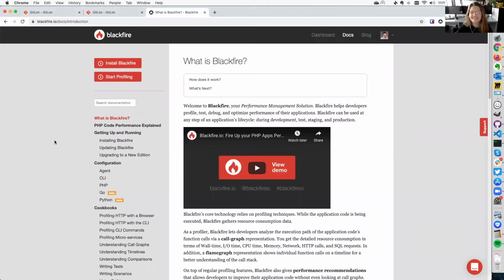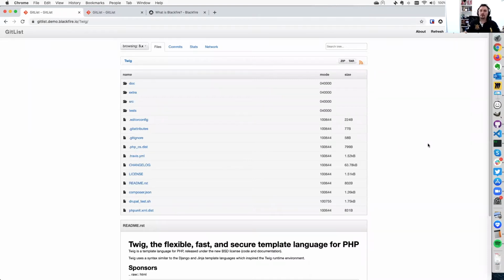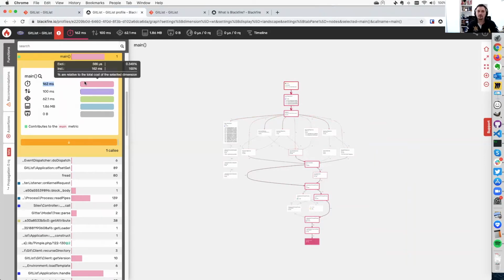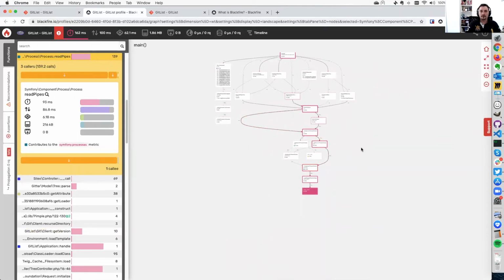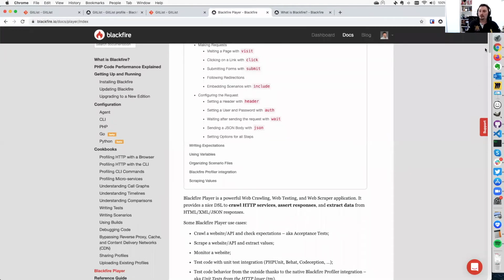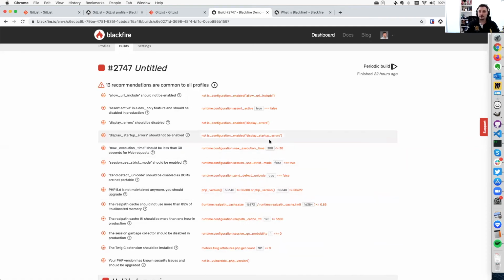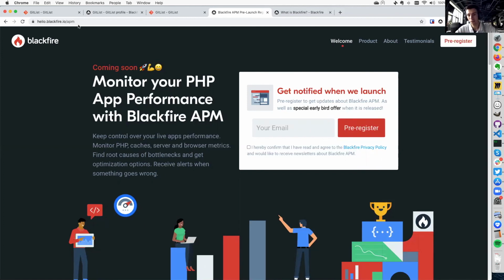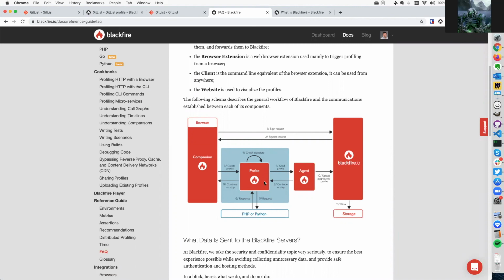PHP fwdays online 2020 Blackfire Demo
This demo was done live during the PHP fwdays Online 2020.
It includes some hints to the coming months roadmap of Blackfire ;)